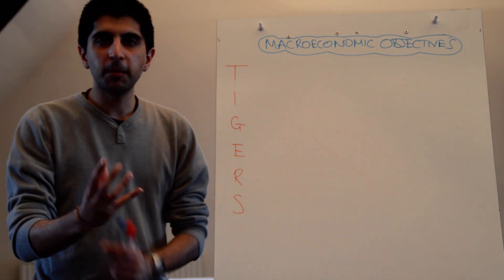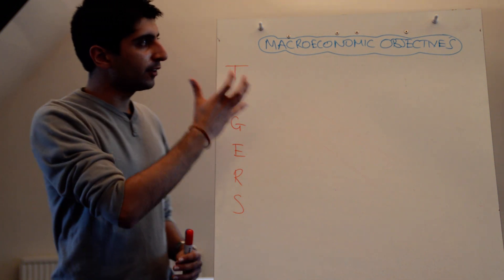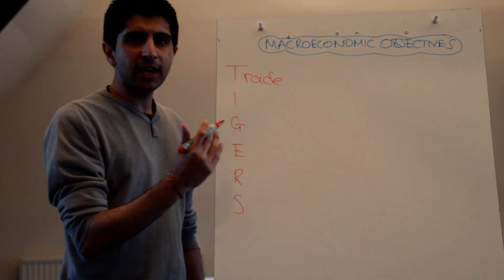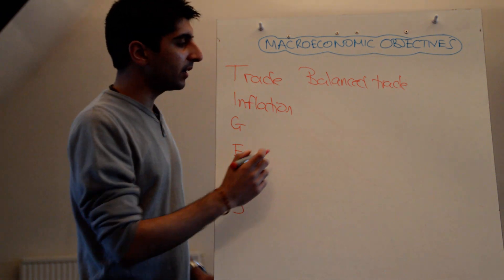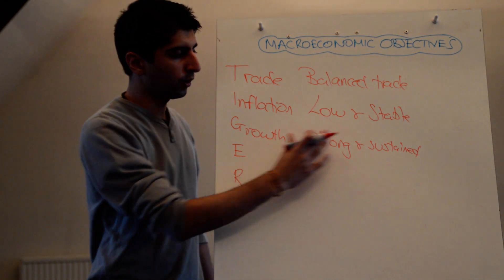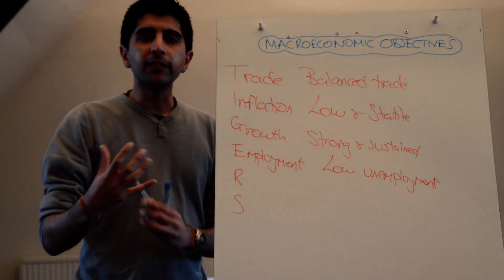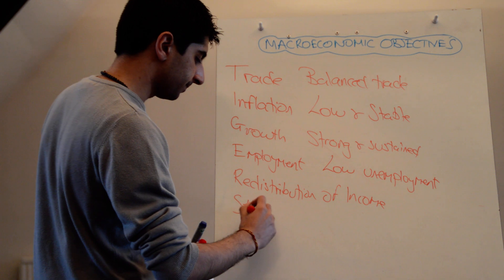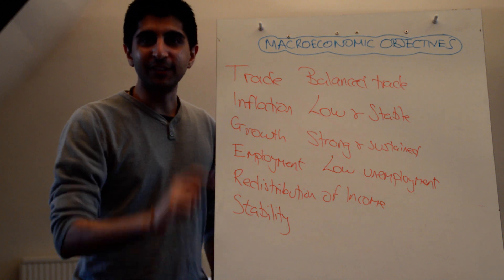Y1/IB 1) Government Macro Objectives (Inflation, Unemployment, Growth and Trade)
AS/IB 1) Government Macro Objectives (Inflation, Unemployment, Growth and Trade) - An understanding behind the government macro objectives of government using TIGERS